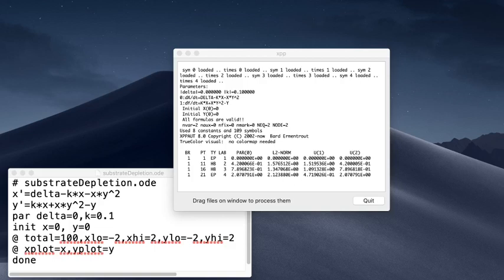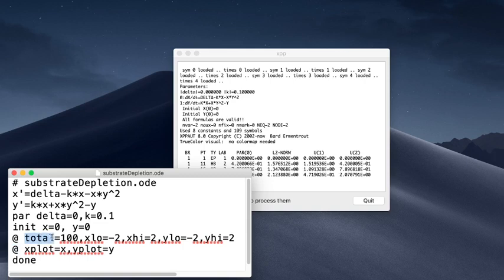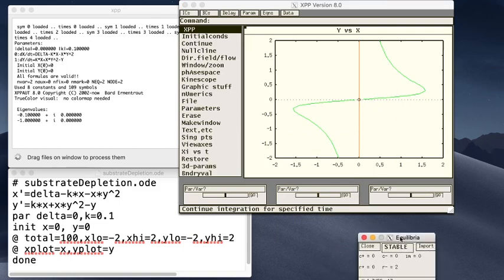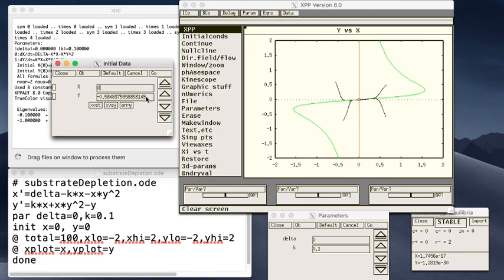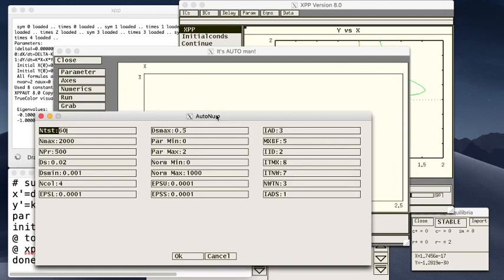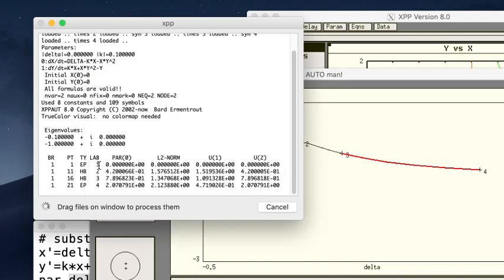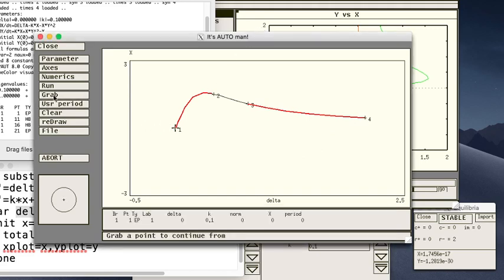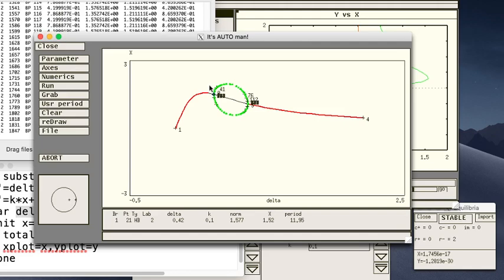Use XPPAUT to create a bifurcation diagram with periodic solutions for a substrate-depletion model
In this video, I demonstrate how to use XPPAUT to plot the bifurcation diagram for the substrate-depletion model
x'=delta-k*x-x*y^2,
y'=k*x+x*y^2-y.
I start by reviewing some of the settings used in the .ode file (see below). Next, I plot the nullclines in the phase plane and check the classification of the steady state. I set up for using AUTO (at around 5:30) by making sure the initial condition is set to be the steady state for the current parameter values and launch AUTO. My first AUTO run gives a diagram that is a bit crude, meaning the curve has some unrealistic corners to it so I demonstrate how to recalculate the diagram with a more refined step size. Then I explain how to interpret the notation in the diagram and XPP window output. Finally, I track the periodic solution branch that emerges from one of the Hopf bifurcation points.